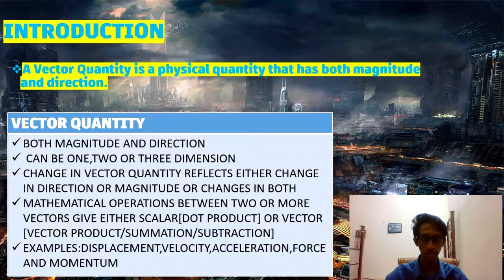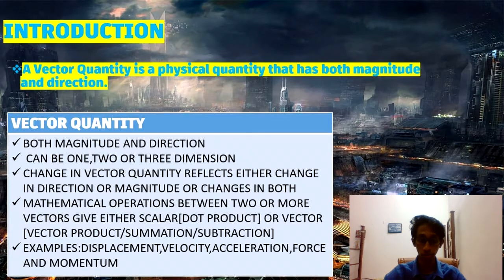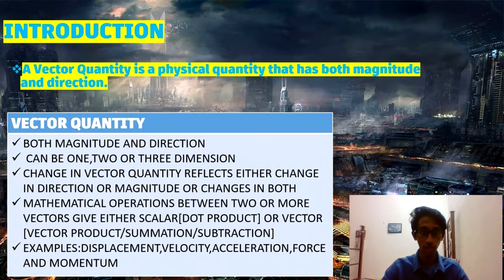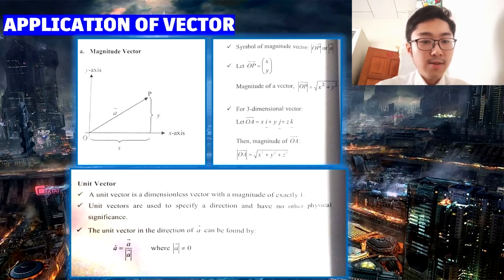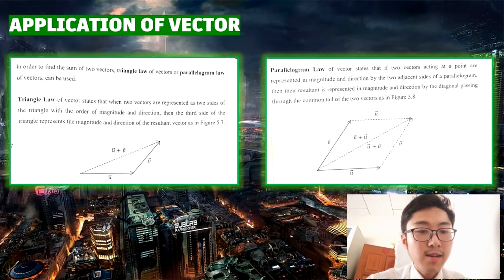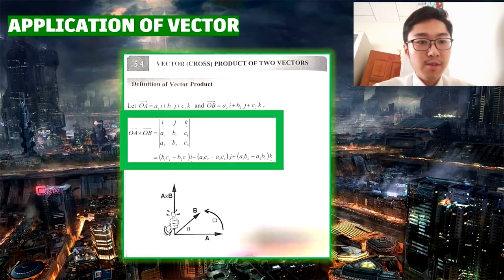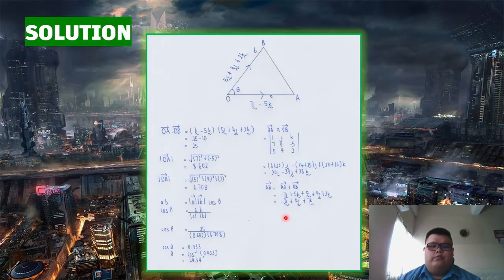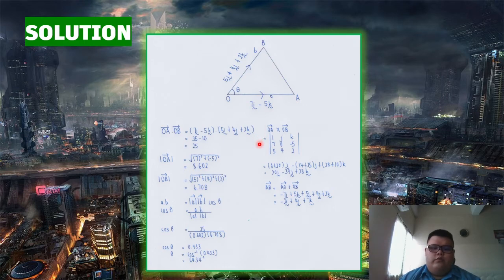MT PRESENTATION 2 (ENGINEERING) DBM10013